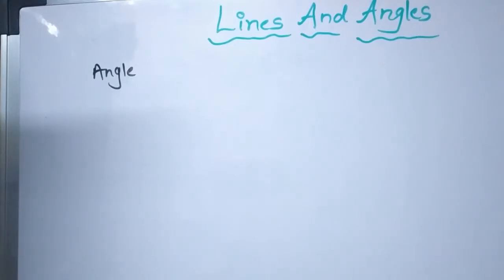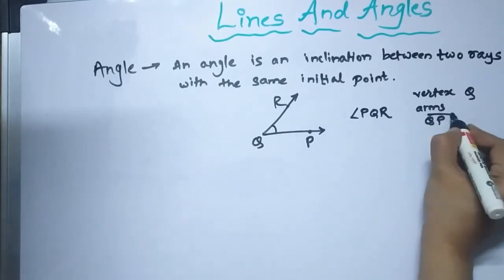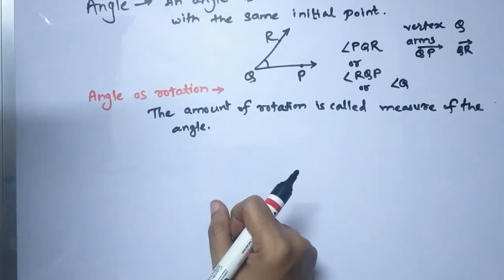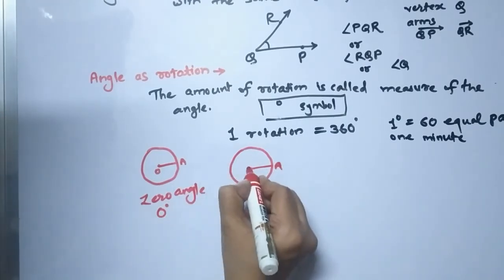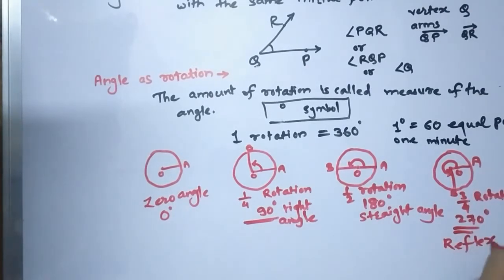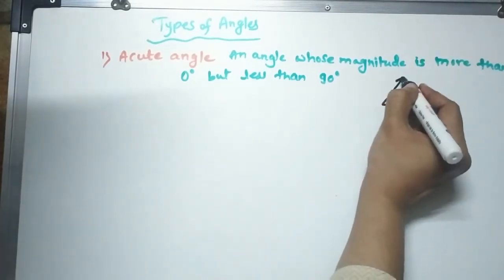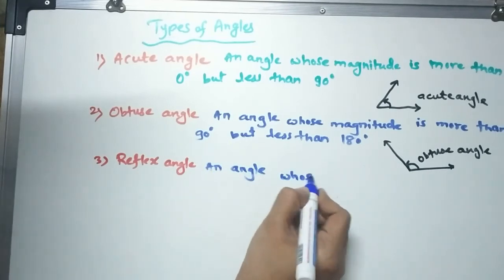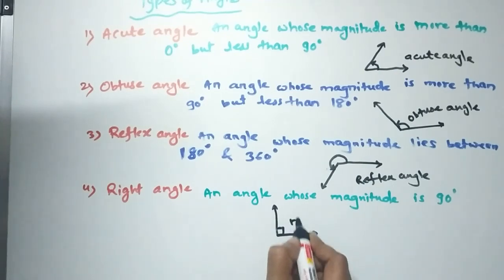Lines and Angles | Introduction | part 1